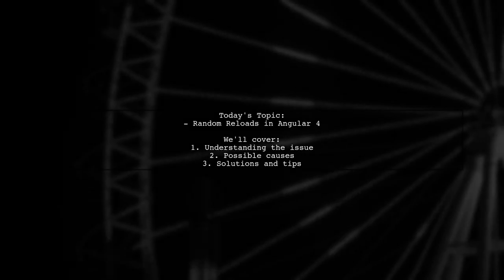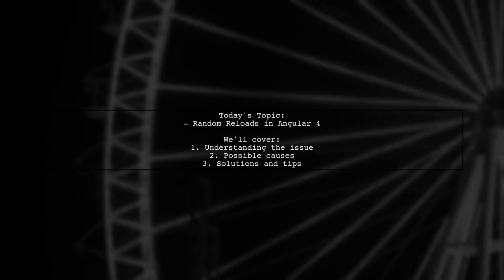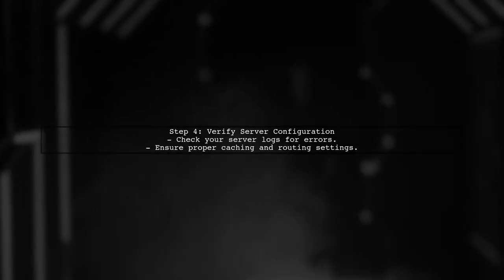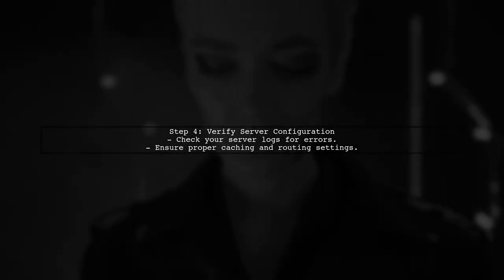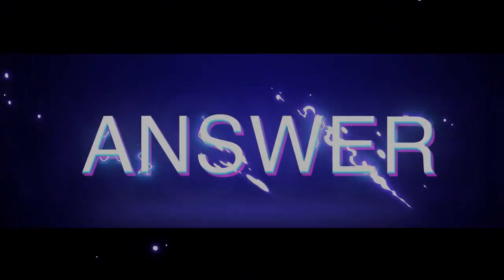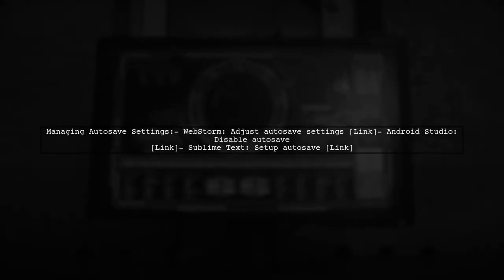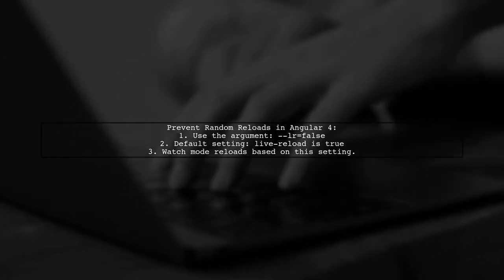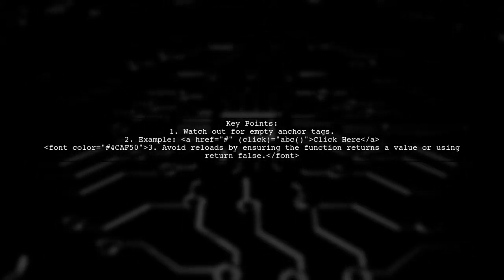Fixing Random Reloads in Angular 4 Live-Reload: Common Issues & Solutions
In this video, we dive into a common challenge faced by Angular 4 developers: unexpected live-reloads during development. These random reloads can disrupt your workflow and lead to frustration, but fear not! We’ll explore the typical causes behind this issue and provide practical solutions to help you maintain a smooth development experience. Whether you're a seasoned developer or just starting out, this guide will equip you with the knowledge to tackle live-reload problems effectively.

Today's Topic: Fixing Random Reloads in Angular 4 Live-Reload: Common Issues & Solutions

Related to: angular4, live-reload, randomreloads, fixingissues, commonissues, solutions, angulardevelopment, webdevelopment, front-endframework,